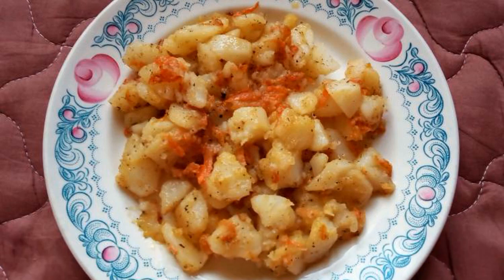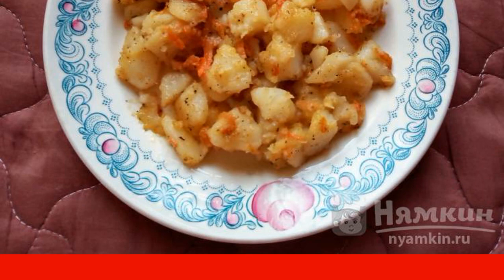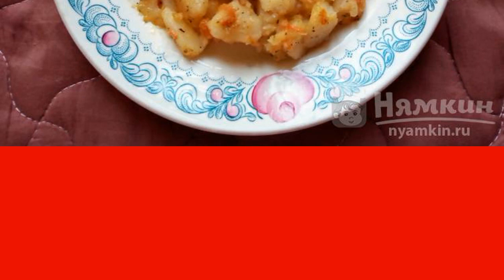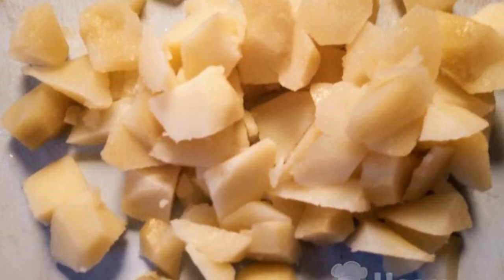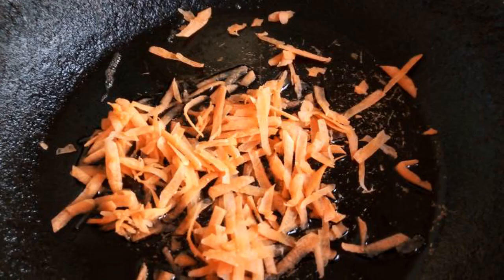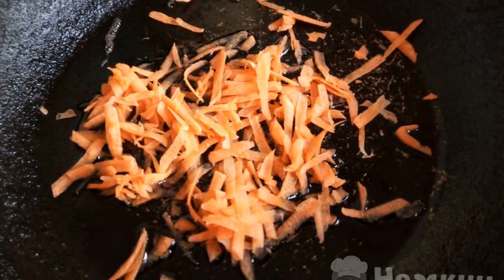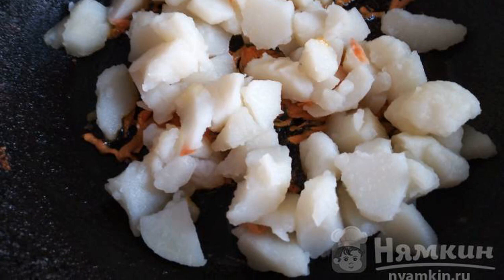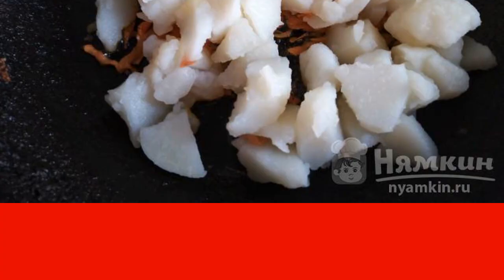Potatoes with fried carrots and spices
Potatoes with fried carrots and spices are a recipe for a delicious side dish that even a beginner in cooking can cook. Juicy carrots perfectly complement the dish, but the main thing is not to overdo it, otherwise the dish will be too sweet. Enjoy your appetite!

Ingredients:
boiled potatoes - 7 pcs, grated carrots - 150 g,
seasoning for potatoes - to taste, vegetable oil - for frying,